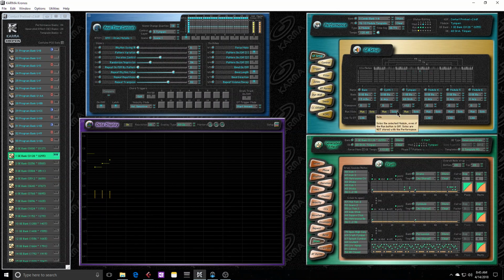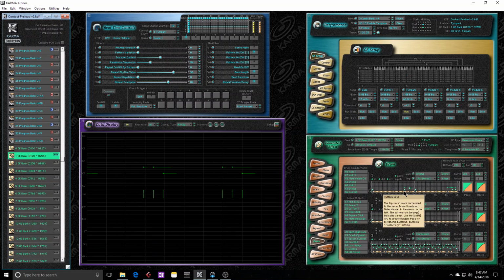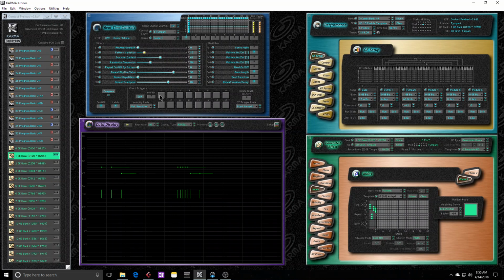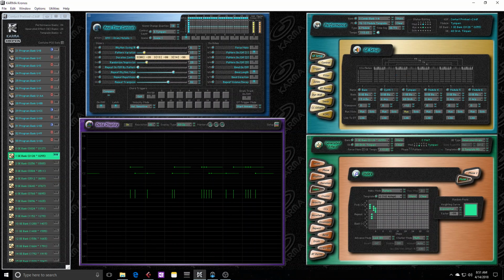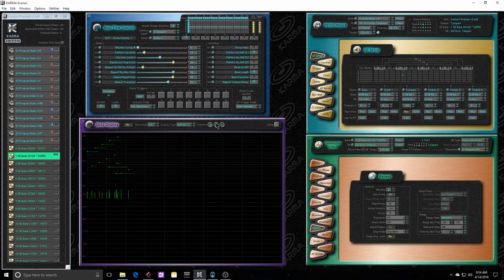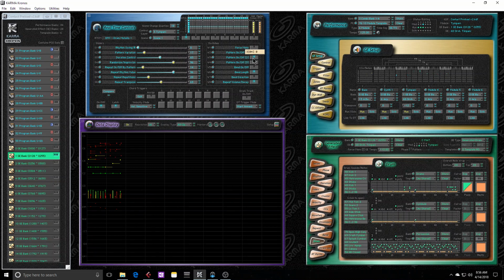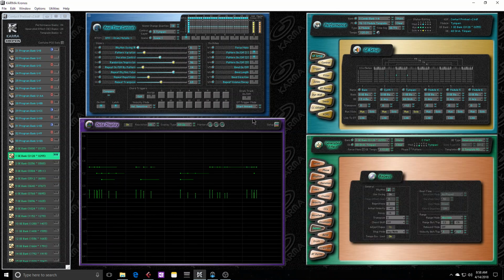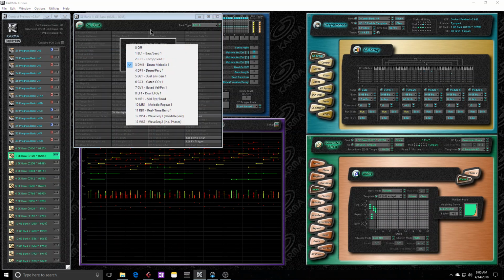KARMA Kronos RTC Model DM1 - Drum Melodic 1